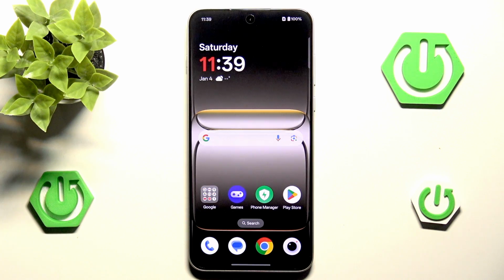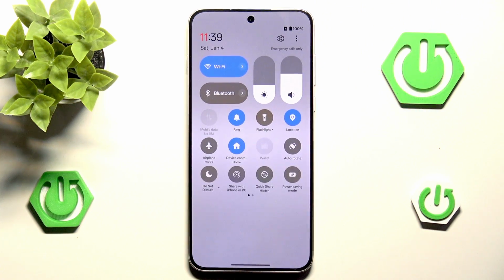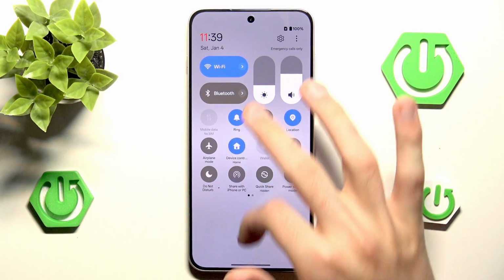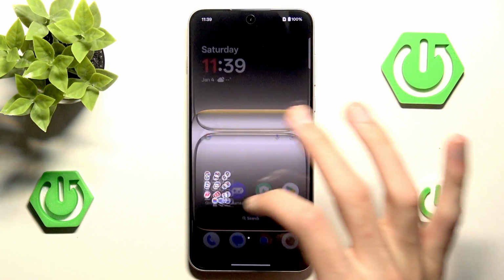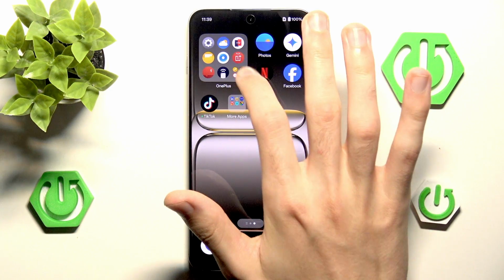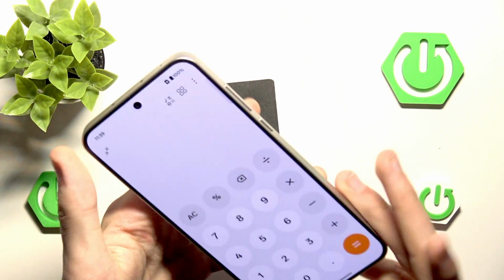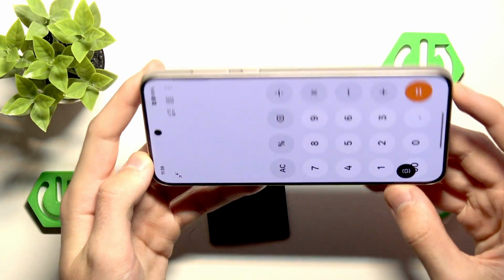OnePlus Nord 5 Screen Rotation Not Working – How to Fix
If your OnePlus Nord 5 screen rotation is not working, this video will help you solve the problem quickly and easily. We’ll show you how to check if auto-rotate is enabled, how to turn it on from the control center, and what to do if your screen still won’t rotate. You’ll also learn why some apps don’t support both portrait and landscape modes, and how restarting your OnePlus Nord 5 can help fix sensor or gyroscope issues. Follow these simple steps to get your screen rotation working again and enjoy a smoother experience on your OnePlus Nord 5.

How to fix screen rotation not working on OnePlus Nord 5?
How to enable auto-rotate on OnePlus Nord 5?
Why is screen rotation not working in some apps on OnePlus Nord 5?

0:00 Introduction
0:12 Check if auto-rotate is enabled
0:32 Test screen rotation in an app
0:54 Enable auto-rotate feature
1:10 Restart your OnePlus Nord 5
1:34 Why some apps don’t support screen rotation
2:23 Outro